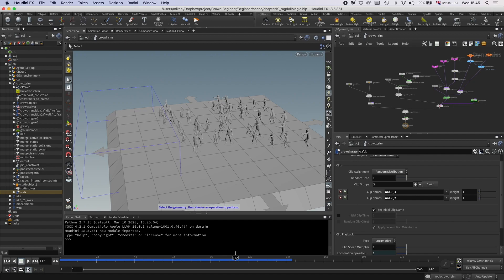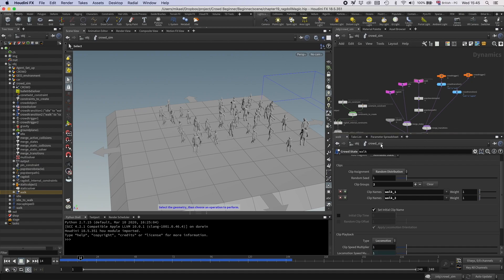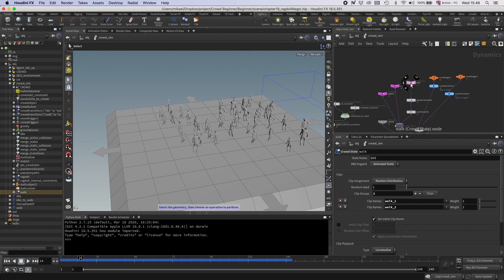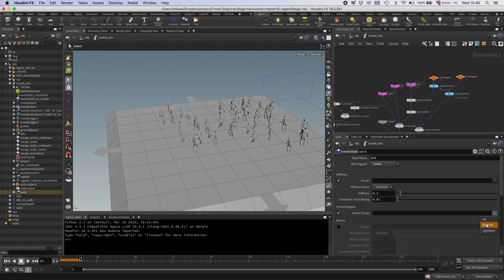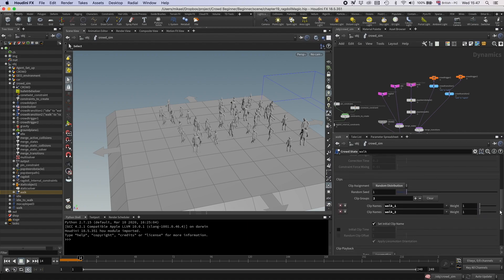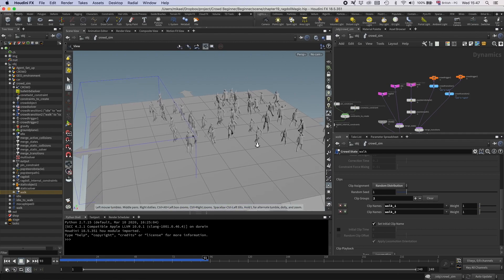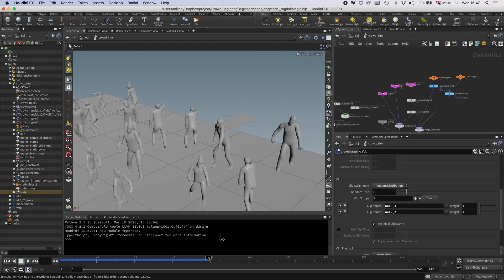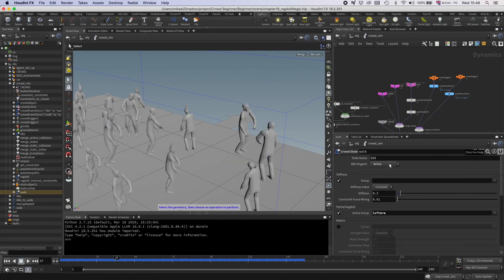Crowds Quick Intro | CH19.Partial Ragdolls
Ok one more thing before rendering, actually. Just want to hang his arm around.